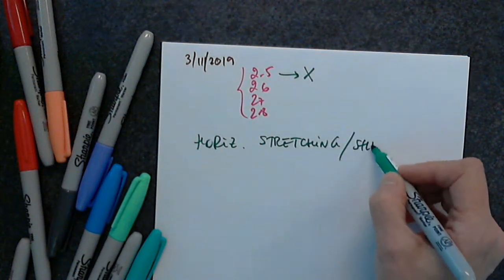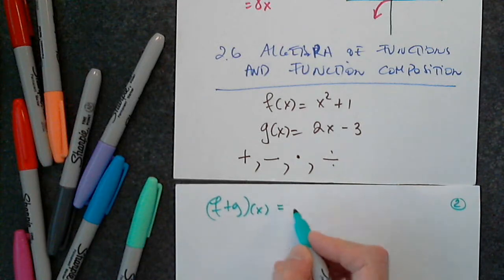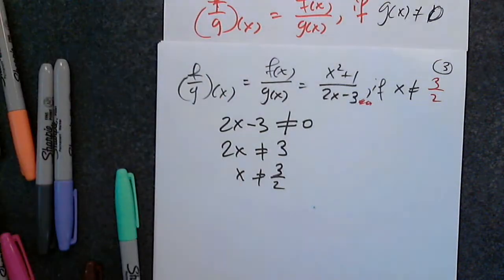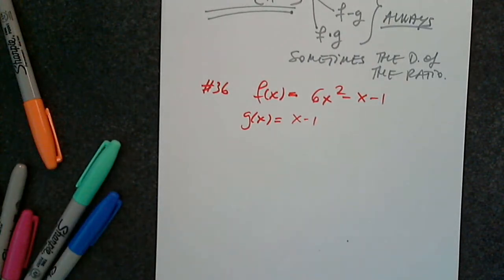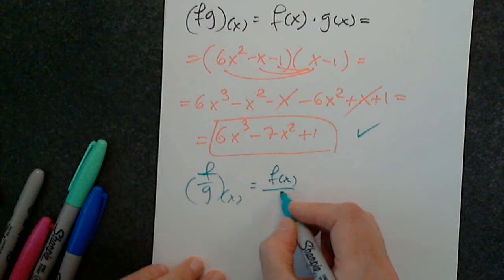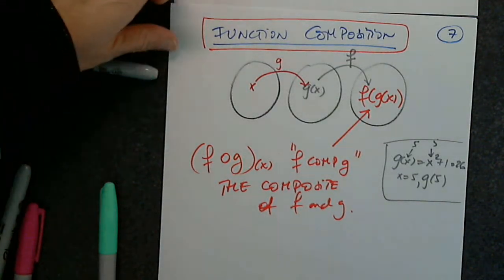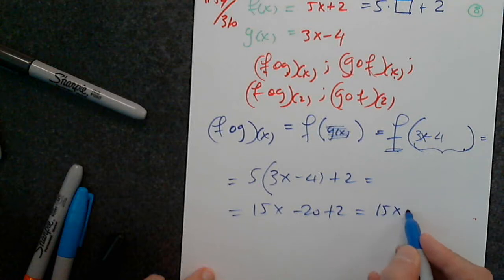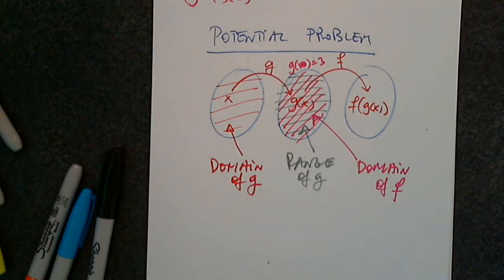MAT 137 SECTIONS 2.5 - 2.7 PART 1 MARCH 11